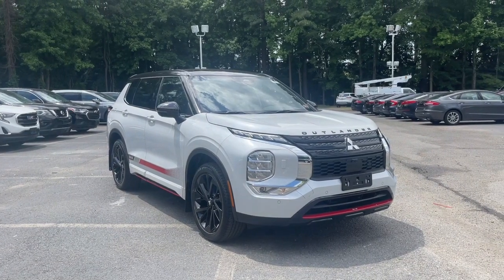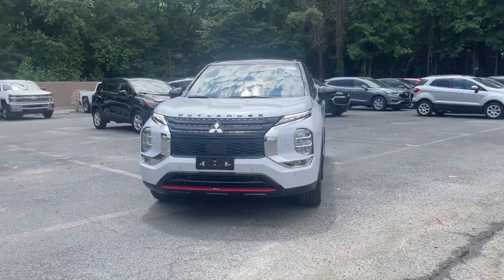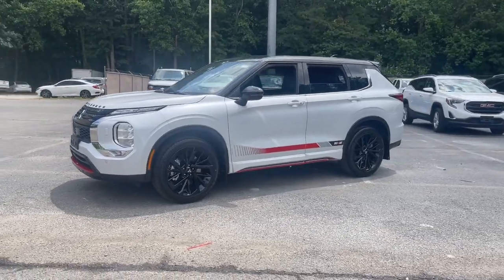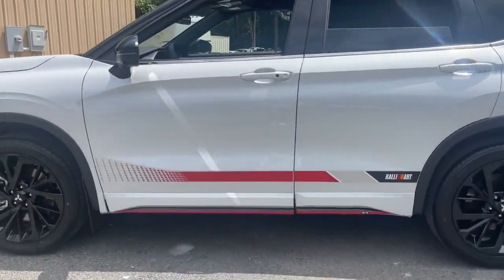2023 Mitsubishi Outlander Suffolk, Chesapeake, Portsmouth, Norfolk, Virginia Beach, VA M871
White Diamond/Black Roof New 2023 Mitsubishi Outlander Ralliart available in Suffolk, Virginia at Mike Duman Mitsubishi. Servicing the Chesapeake, Portsmouth, Norfolk, Virginia Beach, VA area.

Online Pre-Approval Application Available. 4WD. Diamond White 2023 Mitsubishi Outlander Ralliart 4WD CVT 2.5L 4-Cylinder DOHCbrbr24/30 City/Highway MPG